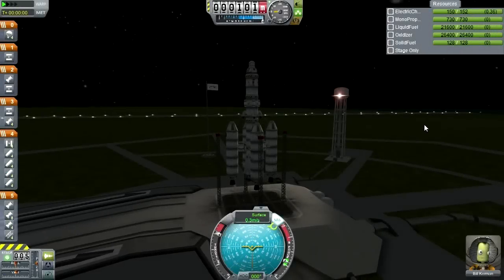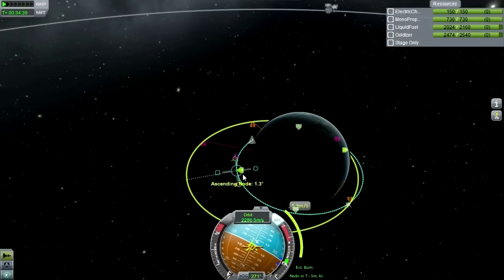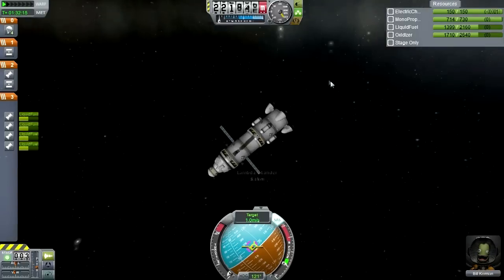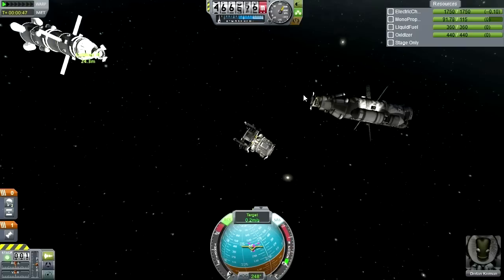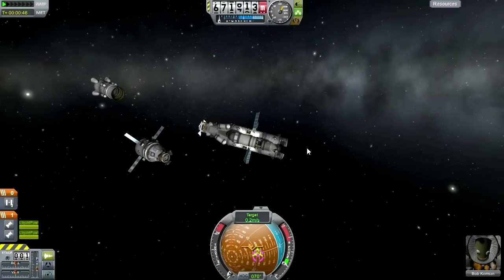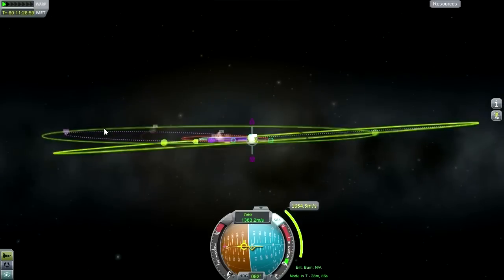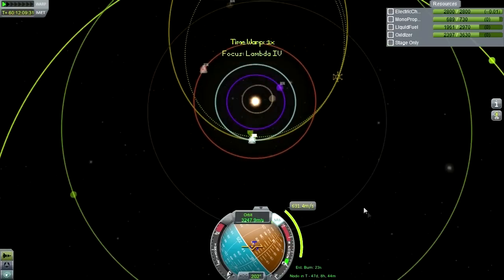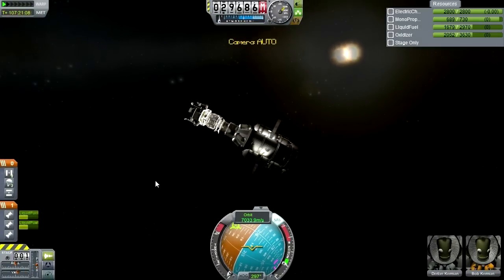Kerbal Space Program (0.23) - Complete Stock Career Mode Run-Through 025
I decided to try career mode all the way through with just the stock parts with one additional rule: all missions must be crewed. In this episode, I finally get my Eeloo mission together and send it on its way.